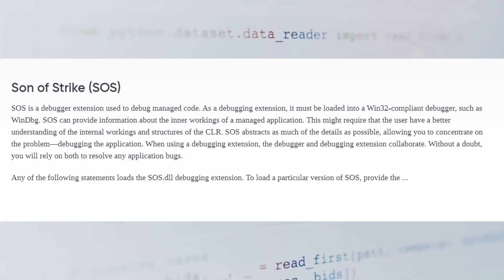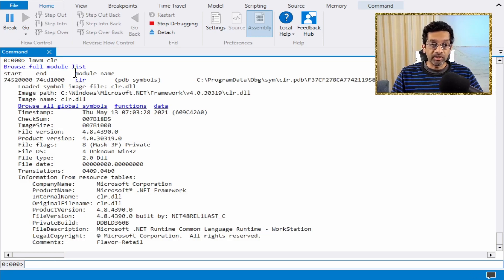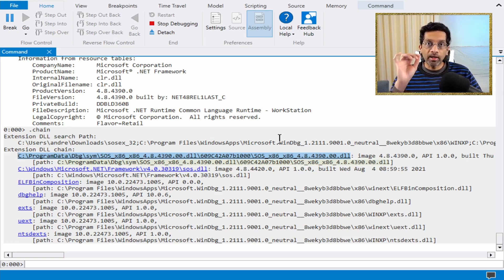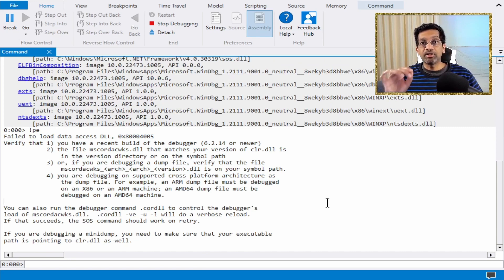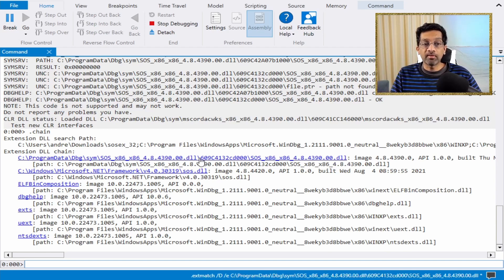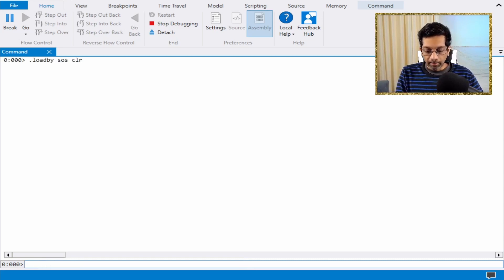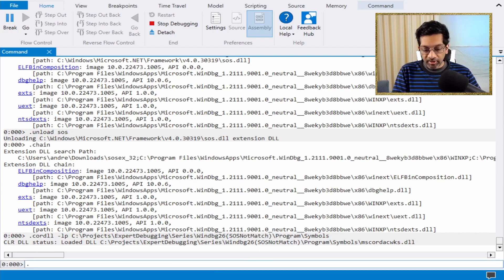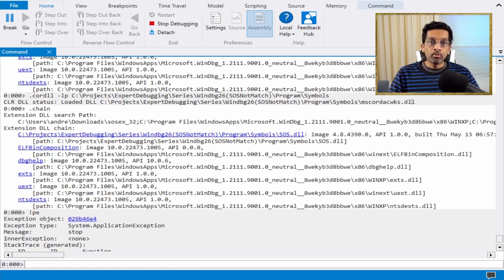SOS failed to load ? A quick demonstration of how to load the SOS plugin from a different location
SOS failed to load ? A quick demonstration of how to get WinDBG to load the SOS plugin from a different location

Chapters:
0:00 - Introduction
0:32 - SOS Plugin
5:06 - Download symbols from Microsoft
8:23 - cordll -lp
10:03 - Outro

Commands:
.cordll -N
.chain
.load
.unload
.cordll -lp